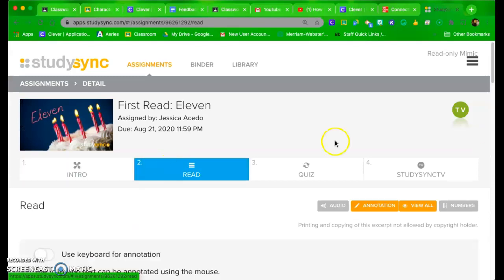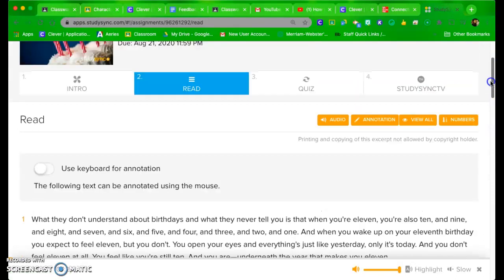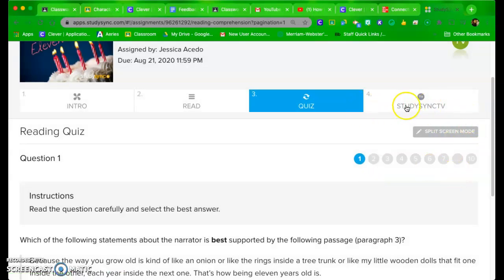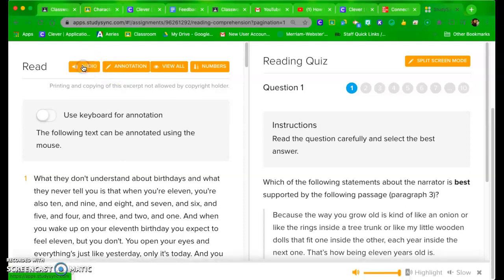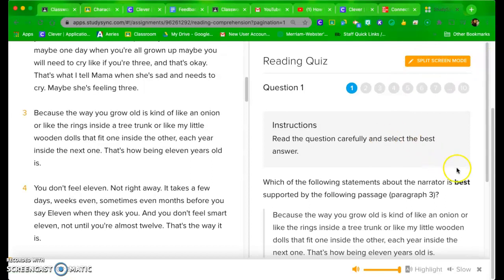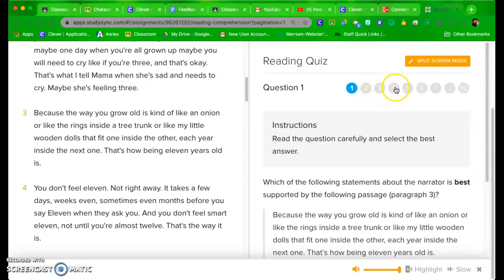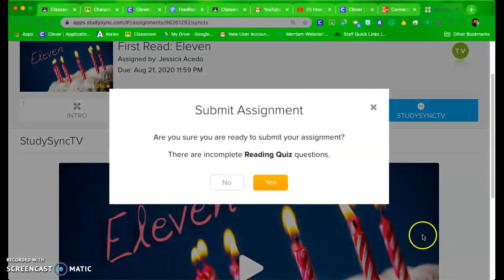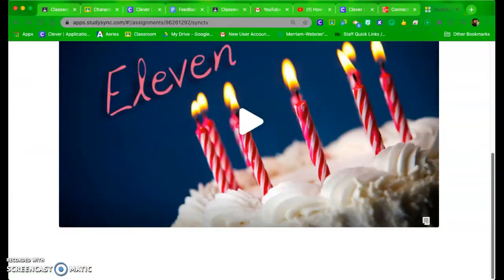How to Submit an Assignment in StudySync